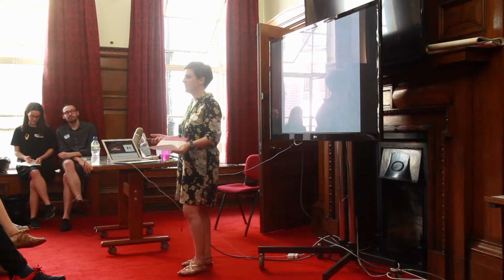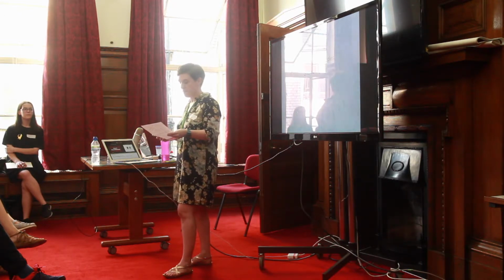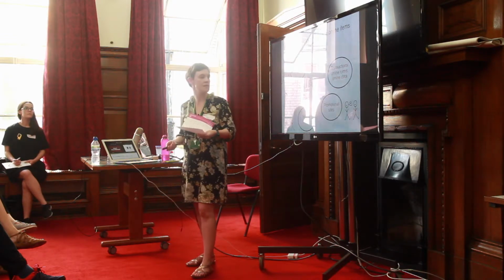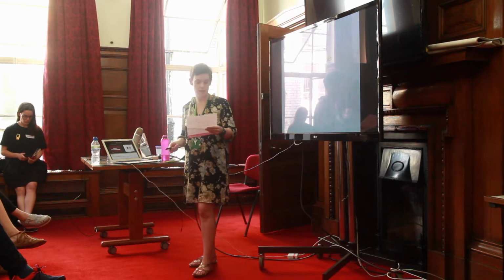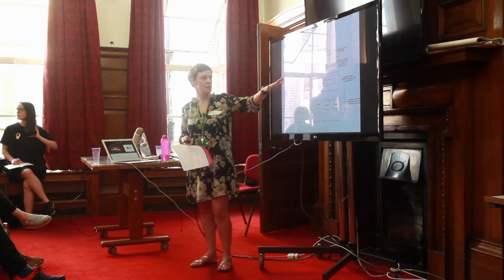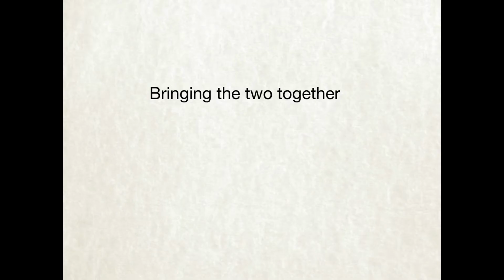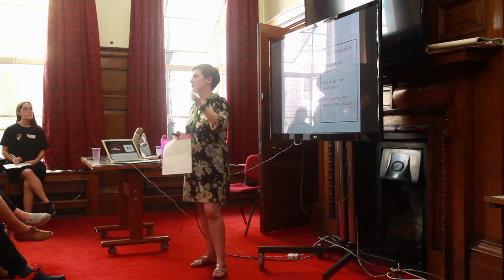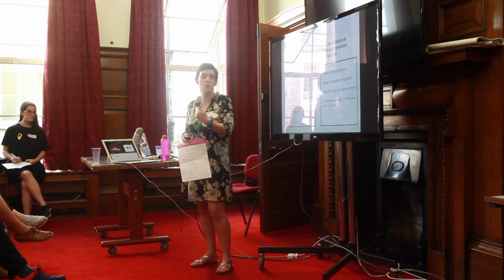Barbara Keating: Open standard principles and shared digital / Gov Design Meetup #3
On 14 June 2017, Barbara Keating, solution architect at the London Borough of Islington, gave a talk about ‘Open standard principles and shared digital’ at the third Gov Design Meetup. The event took place at Islington Town Hall in London.